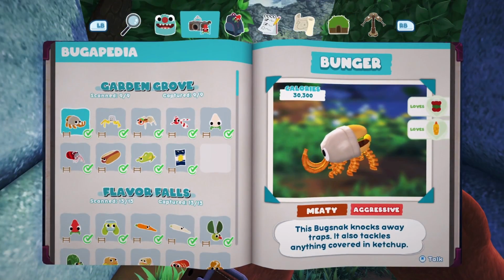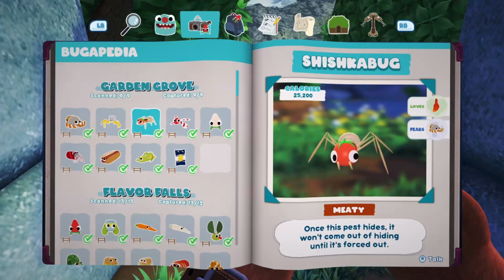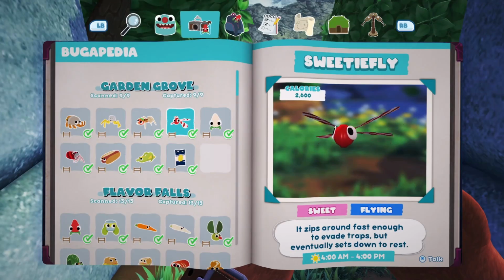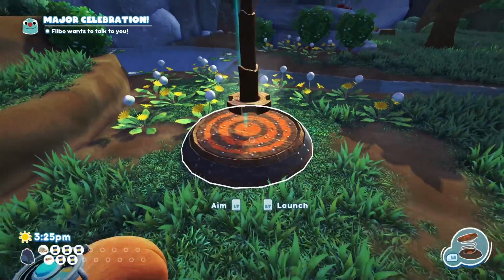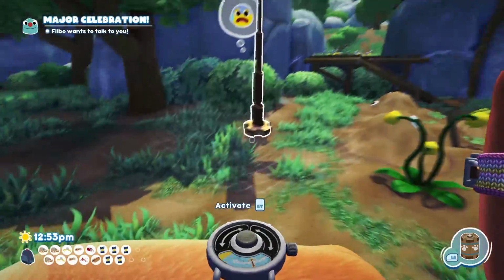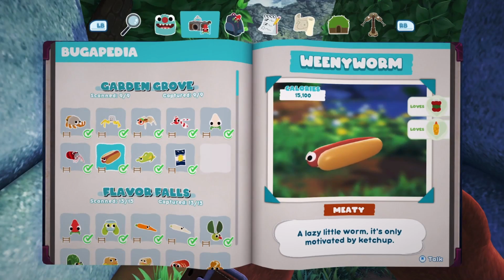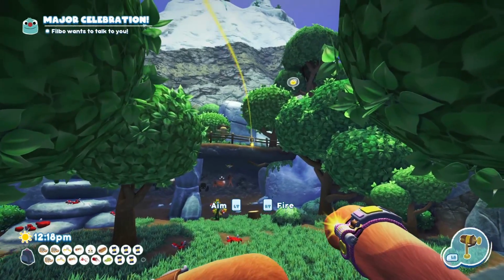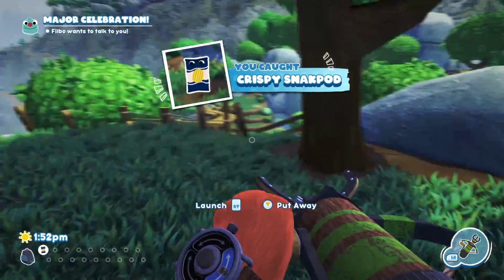Catch All Bugsnax and Snakpods | Garden Grove Guide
This guide for Garden Grove covers the locations of all 5 Crispy Snakpods and simple strategies for catching each of the other 8 bugsnax. This tutorial/guide has all the info you need to know!

00:15 - Bunger
00:33 - Fryder
00:51 - Shishkabug
01:24 - Sweetiefly
02:06 - White Strabby
02:21 - Dr Sodie
02:37 - Weenyworm
02:53 - Cobhopper

*CRISPY SNAKPODS*
03:33 - Pod 1
03:40 - Pod 2
03:49 - Pod 3
03:57 - Pod 4
04:05 - Pod 5